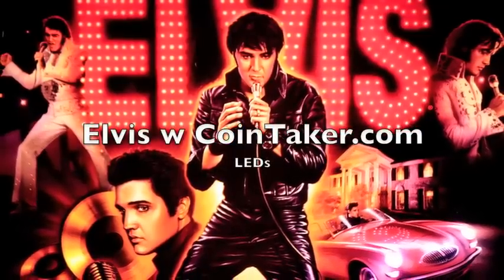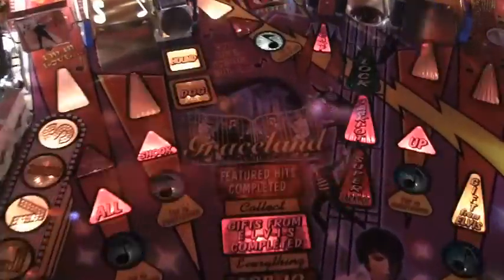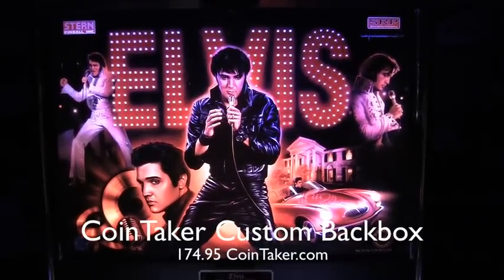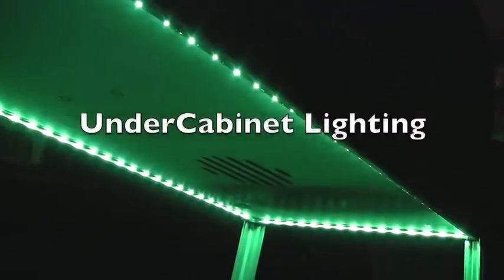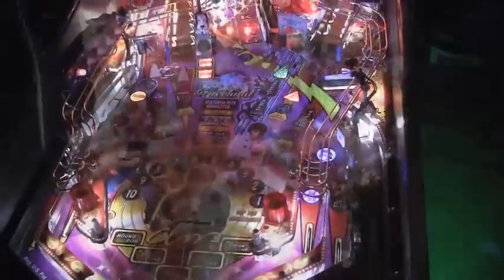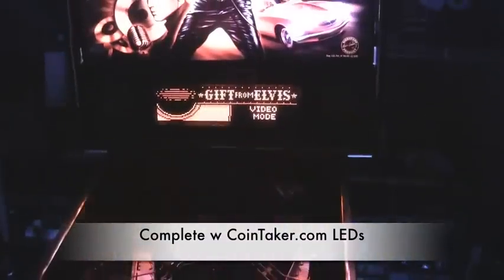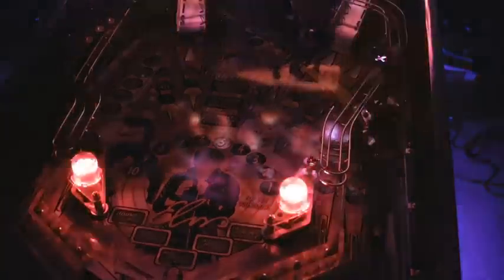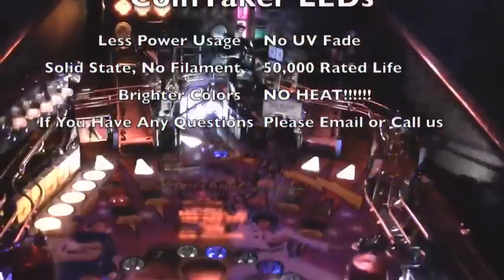Stern Elvis Pinball w Cointaker LEDs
Elvis Pinball with Custom LED Backbox, Playfield, G.I., and Flashers all in CoinTaker LEDs